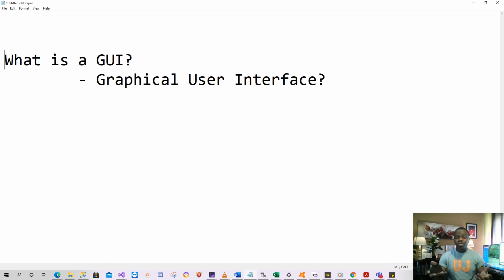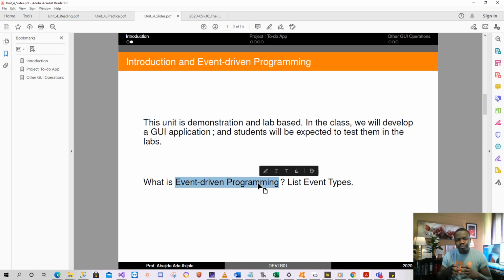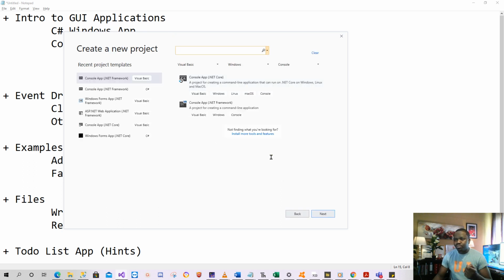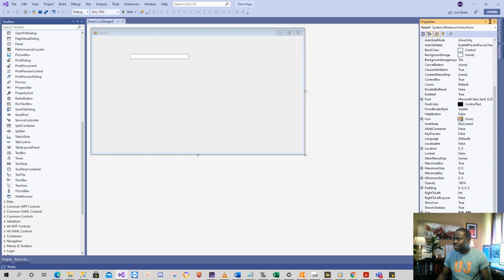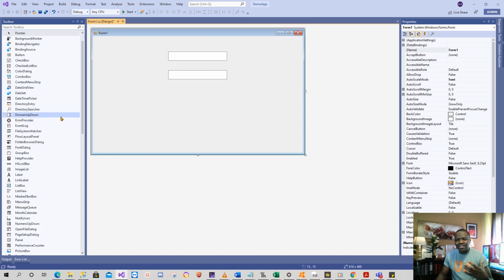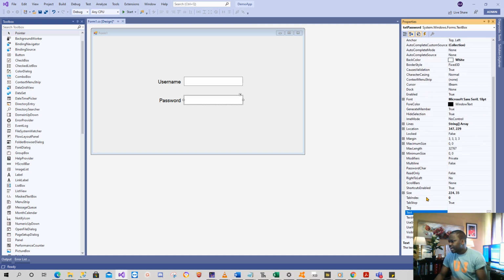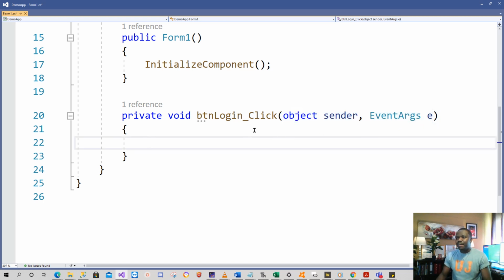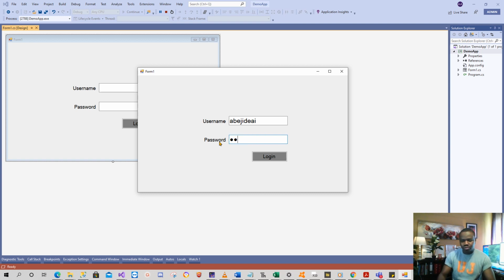DEV1B - Unit 4 - Part 1 - Introduction to GUI Applications